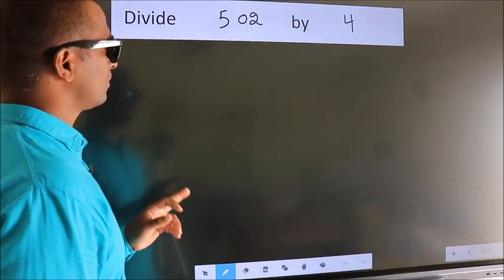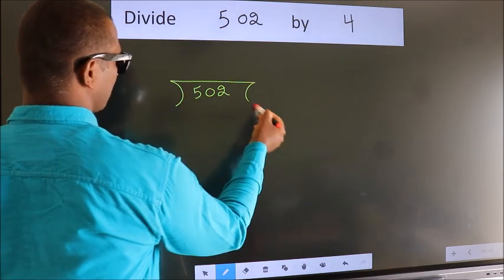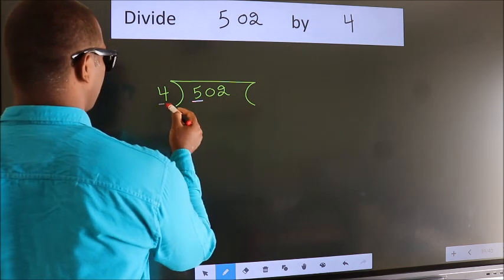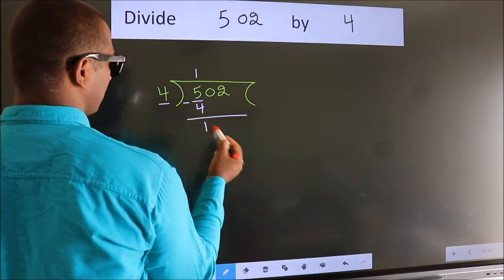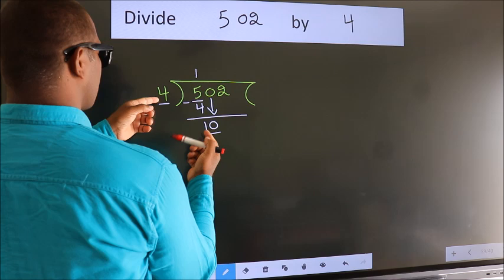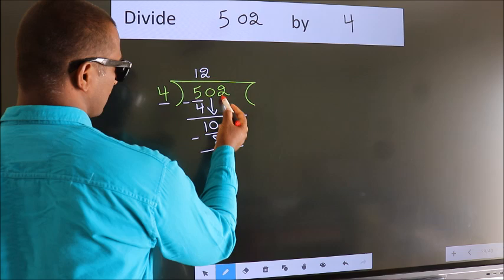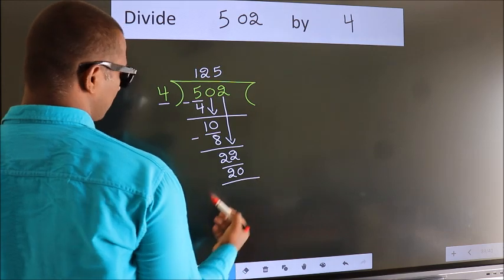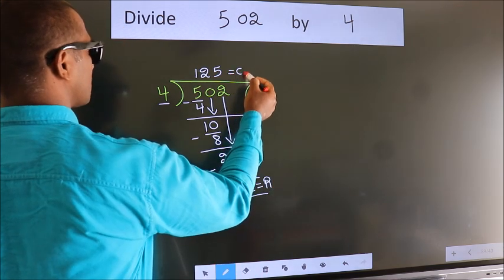Divide 502 by 4